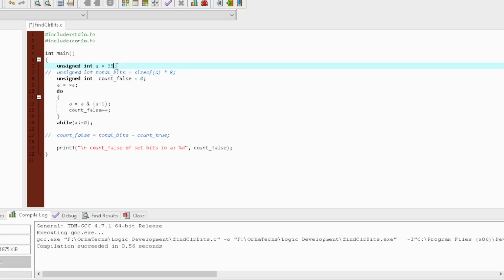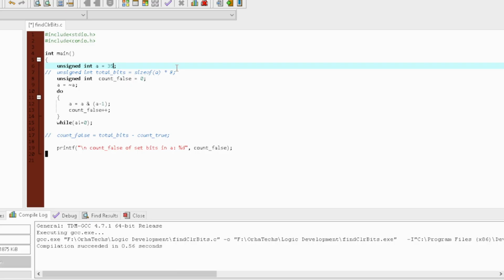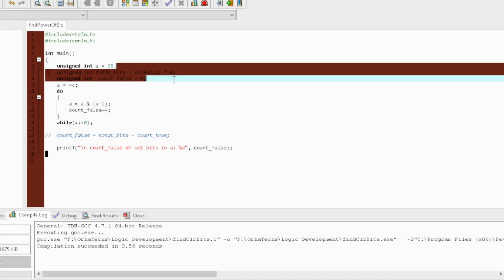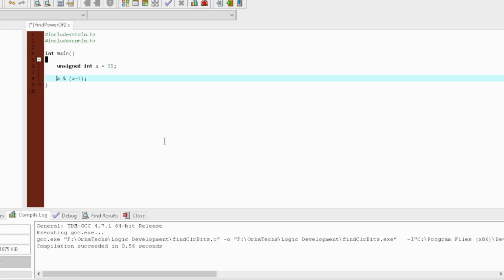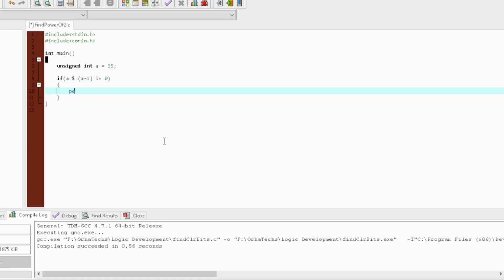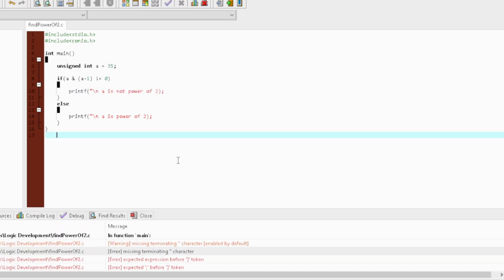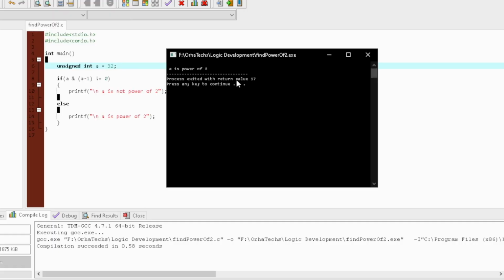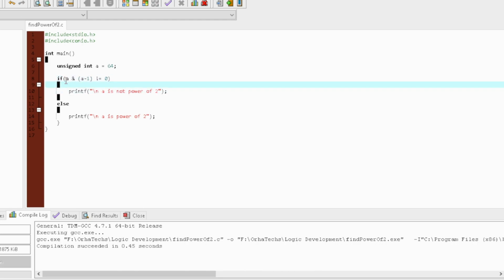Check if a Number is Power of 2| Logic development-11| Embedded C Tutorials for beginners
In this video, you'll learn one of the most popular bit manipulation tricks used in Embedded C, firmware development, and coding interviews.

We'll see how to check whether a number is a power of 2 using just a single line of code—without loops or repeated division.

📌 Topics Covered:
✔ Check if a number is a power of 2
✔ One-line bit manipulation logic
✔ Common interview question for Embedded C

This trick is widely used in embedded systems, firmware development, competitive programming, and software interviews.